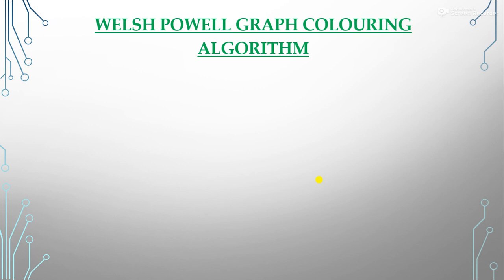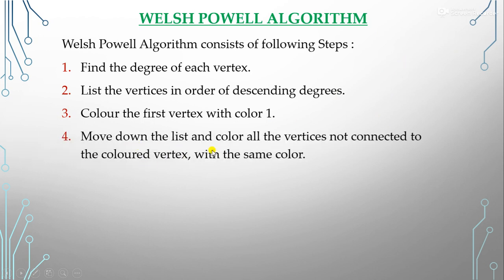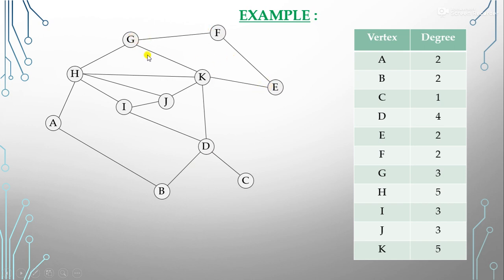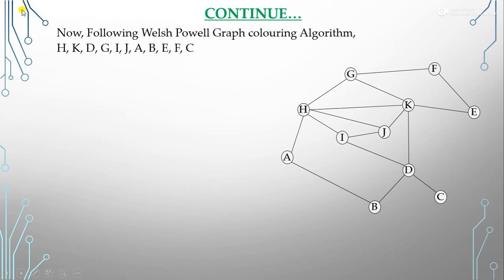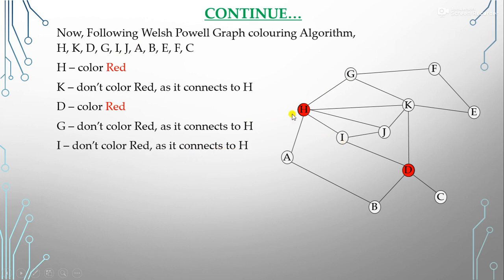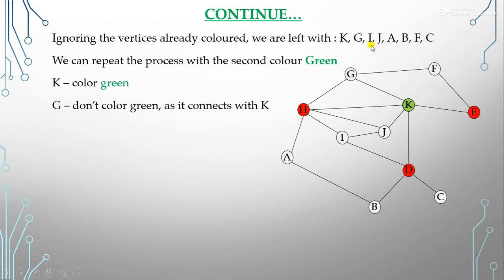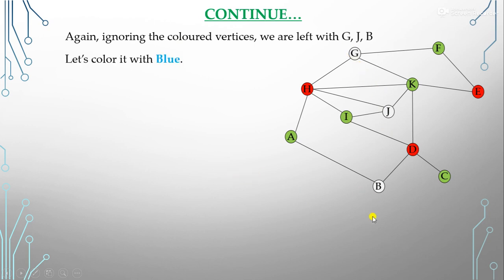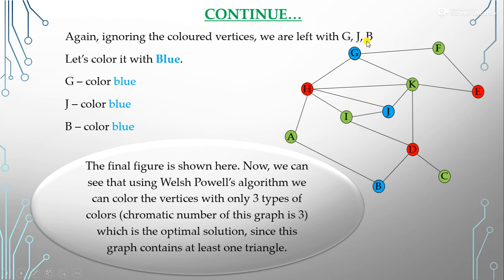Welsh Powell Algorithm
Here we discussed about the one greedy algorithm i.e., Welsh Powell Graph Coloring Algorithm for proper coloring the graph.